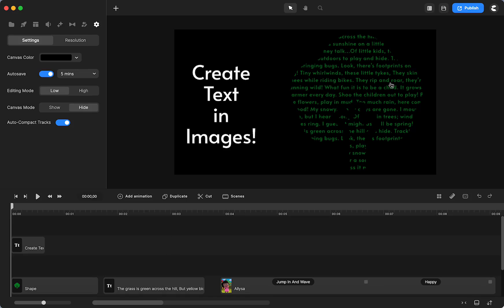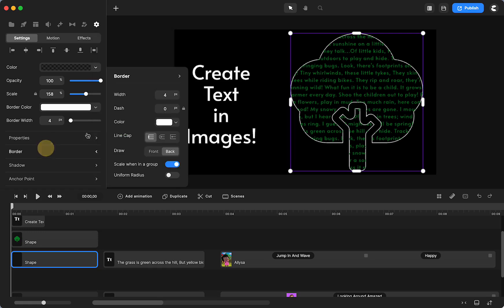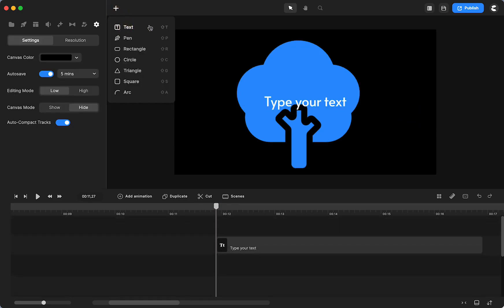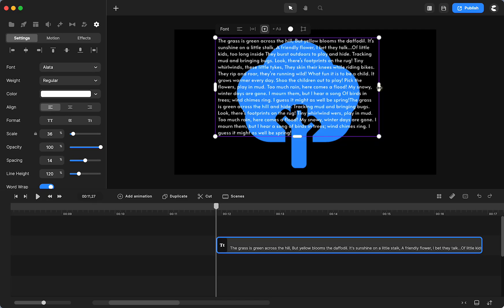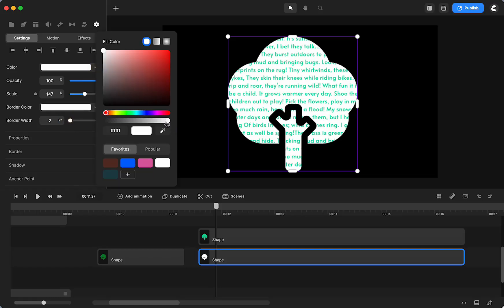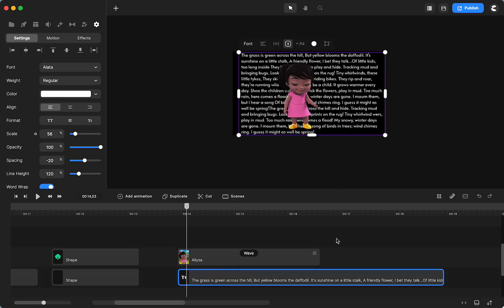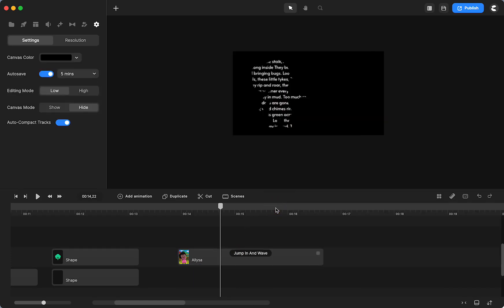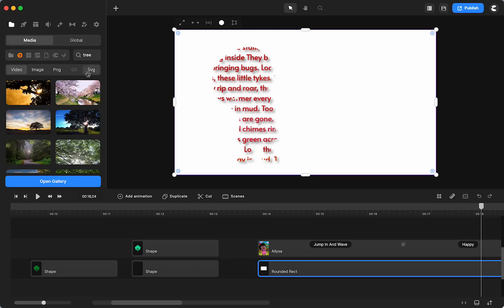CreateStudio: Create Text in Images (Tutorial)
I'll show you how to quickly create an image made of any text of your choosing!

Some Key Moments:

00:00  Intro / Examples
01:54  Text in Tree Shape
05:44  Change Color, Borders, Shadowing
07:14  Text in Characters